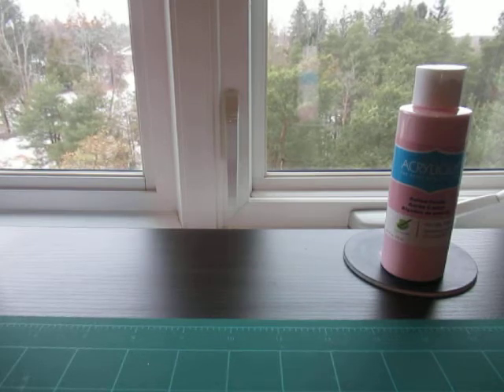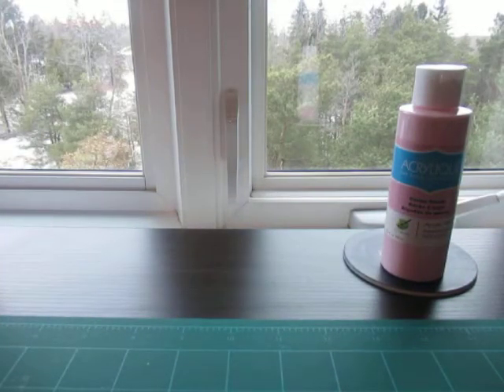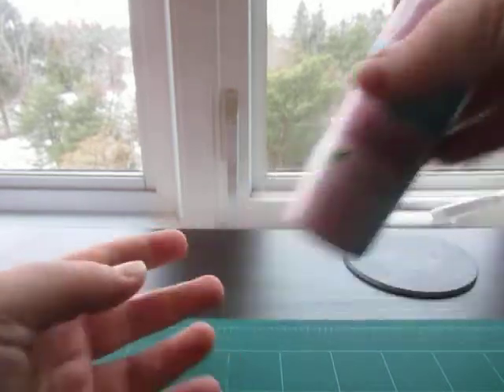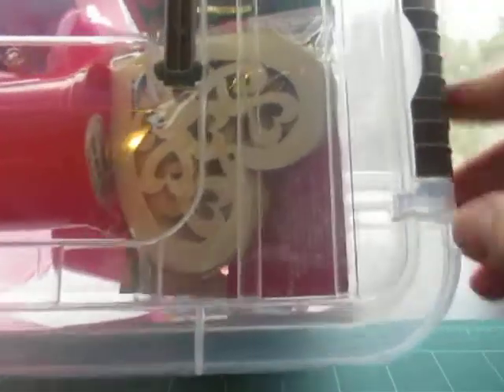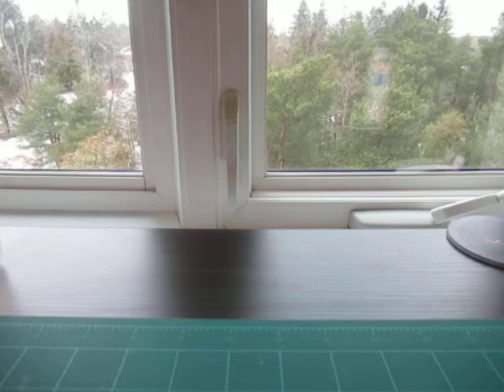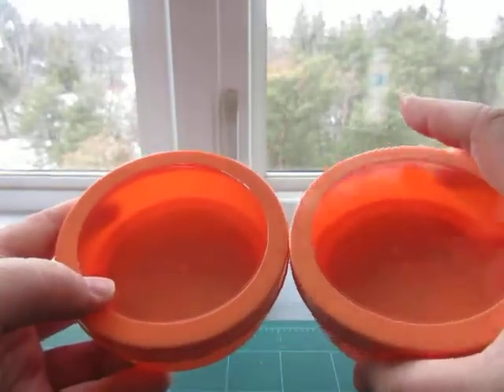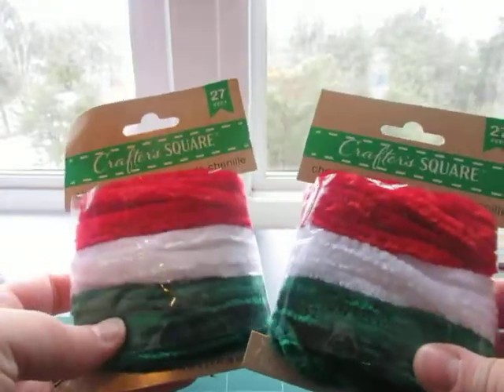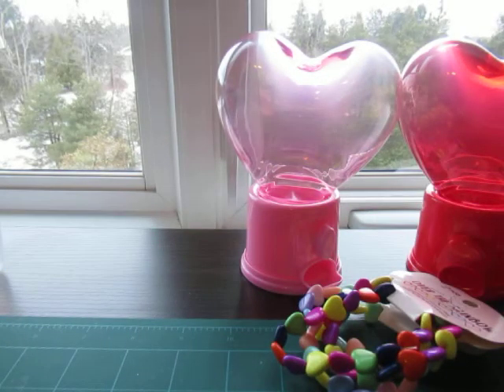***Canadian Dollar Tree Haul*** 🛒